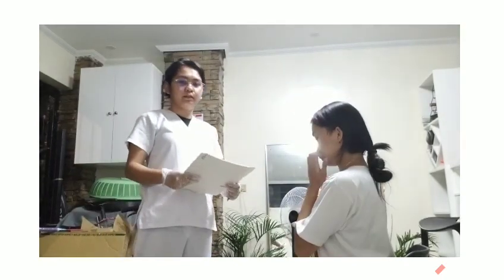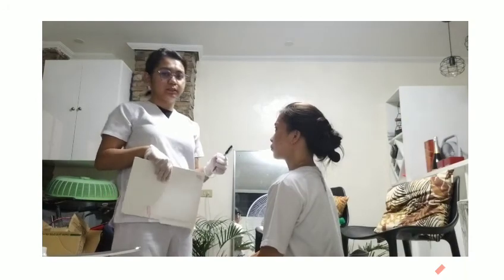Assessment of Skin,Nail,Head,Face and Neck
Angelica Marie Dimaano
1BSN3